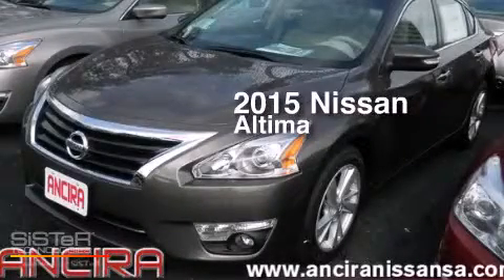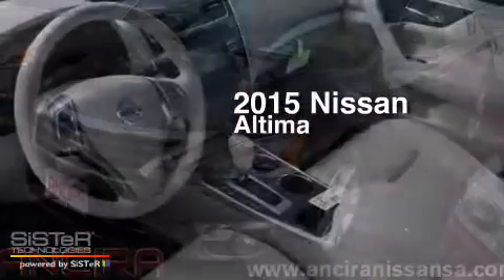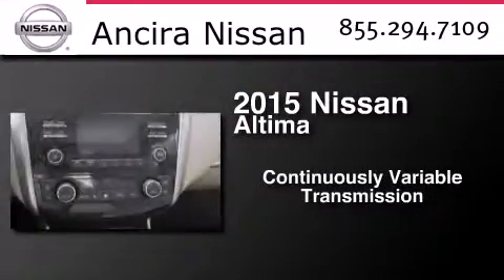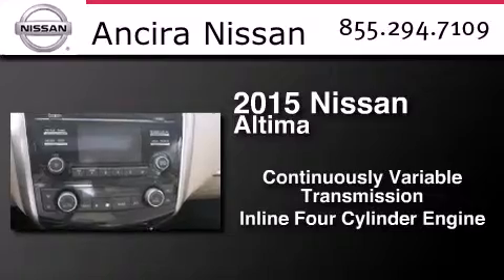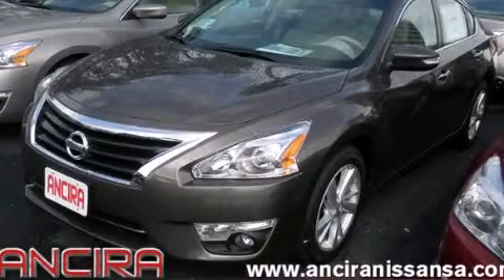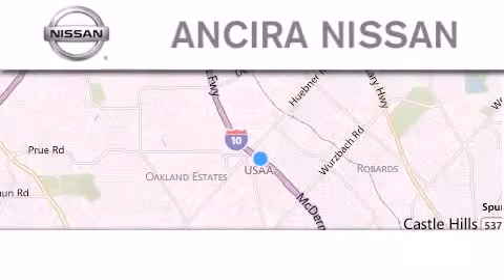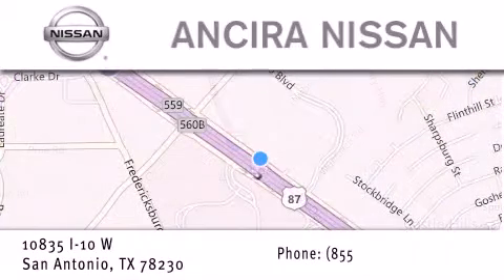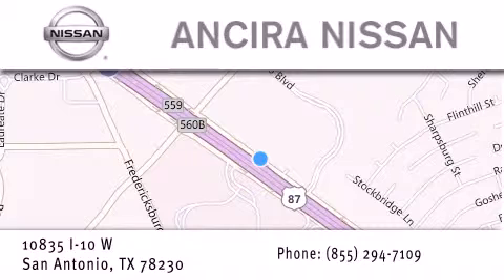New 2015 Nissan Altima San Antonio | Austin TX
We have been honored to serve the San Antonio TX area , we promise that your experience at our dealership will exceed your expectations ! Year : 2015 Make : Nissan Model : Altima Engine : 2.5L 4 cyls Trans . : CVT (Continuously Variable) Exterior : Java Metallic Interior : Bge Cloth Stock : 105150 Ancira Nissan 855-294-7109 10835 Interstate 10 West San Antonio , TX 78230